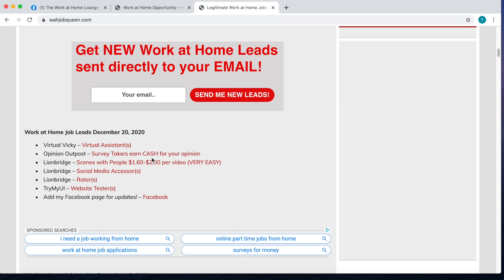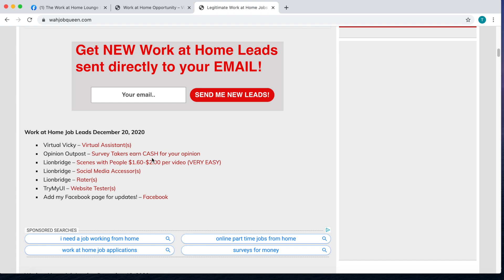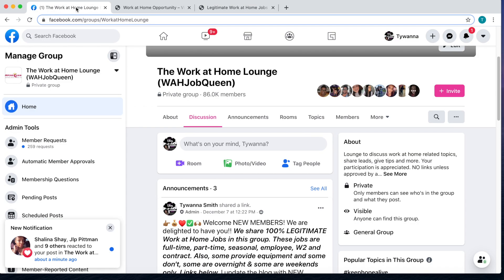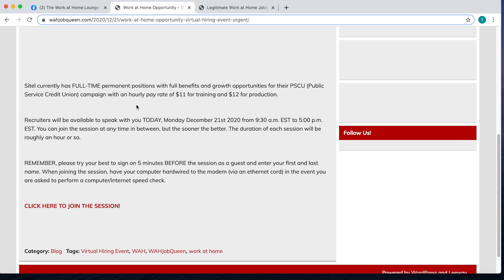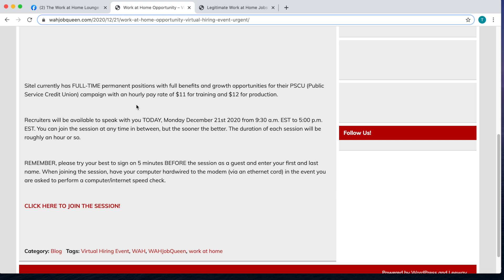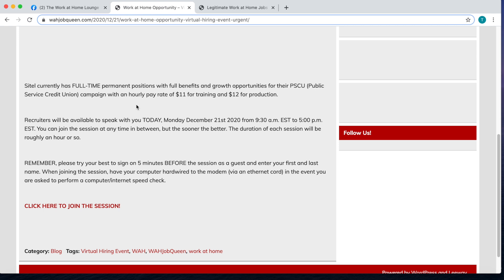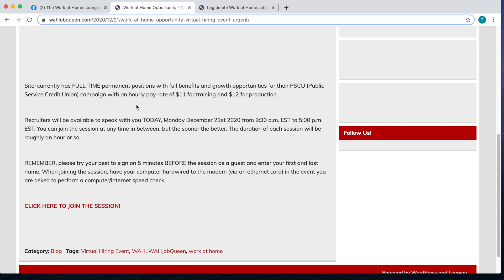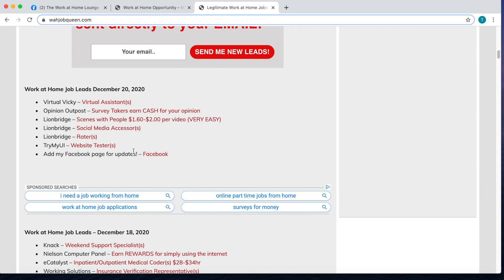MAKE MONEY WORKING FROM HOME - ONLINE HUSTLES - GET HIRED TODAY! 💰